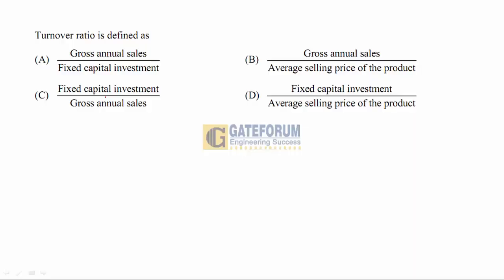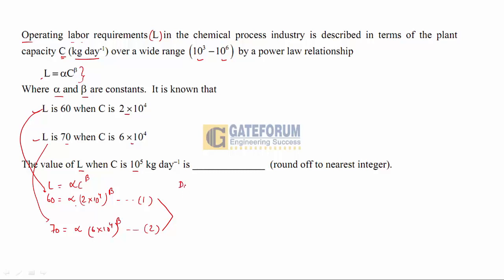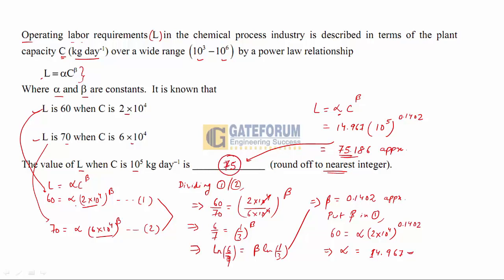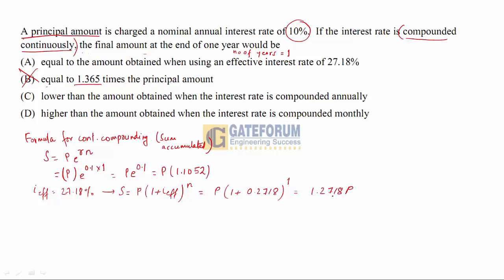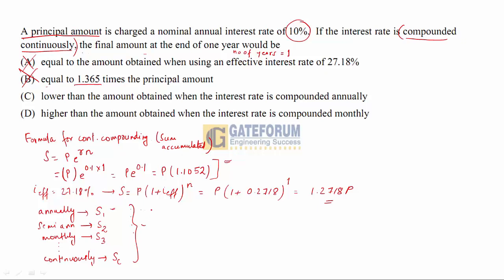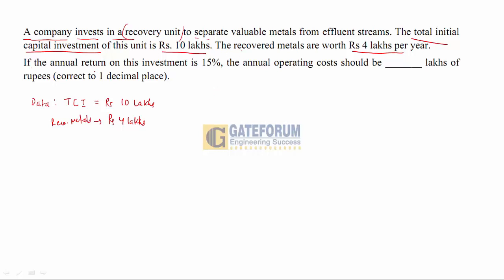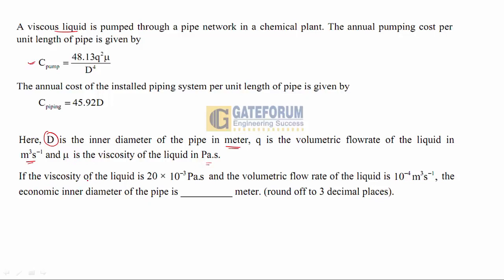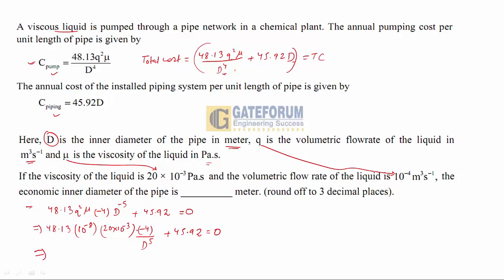GATE'21 Question Discussion I Plant Design & Economics I Chemical Engineering